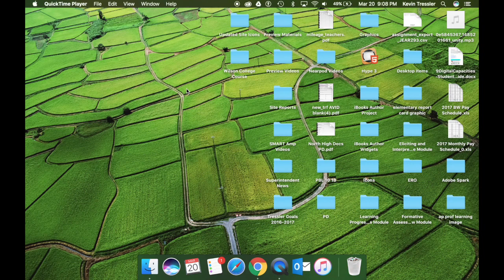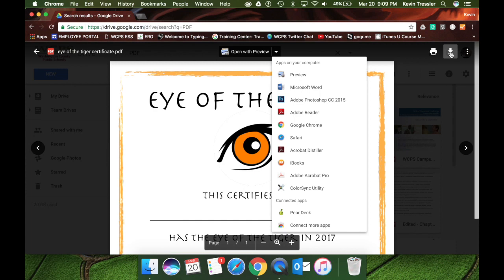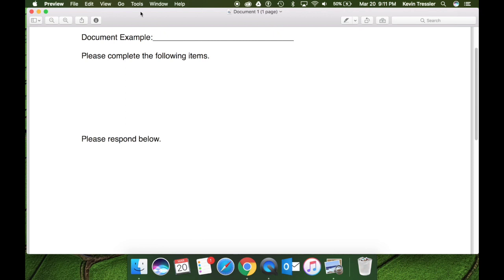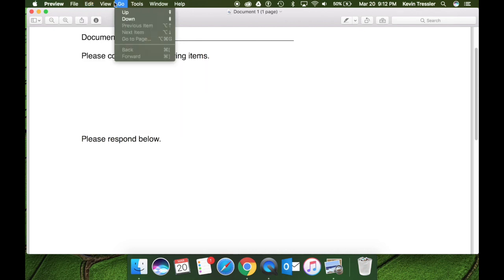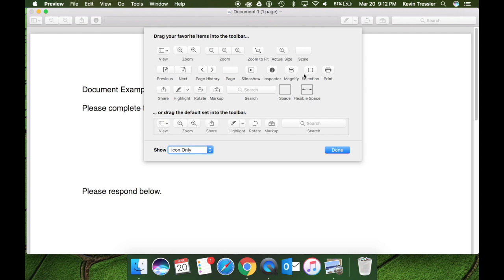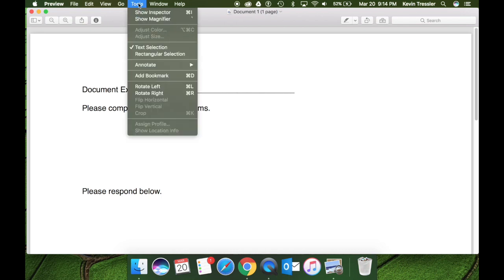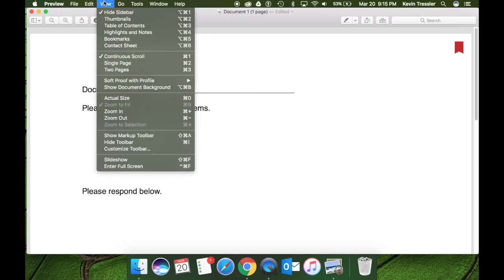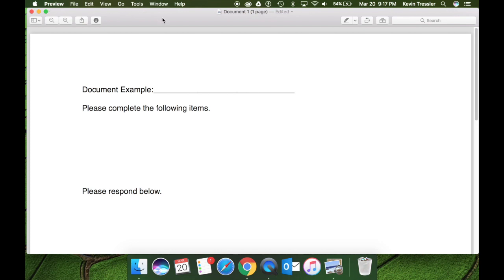Opening a PDF and Navigating the Menu Bar in Preview